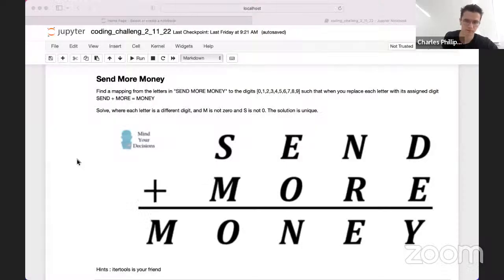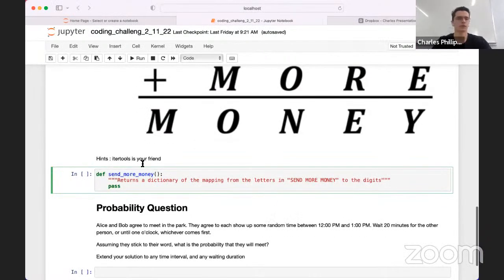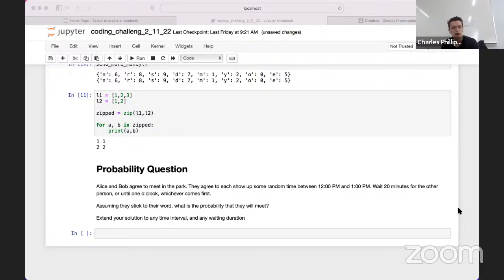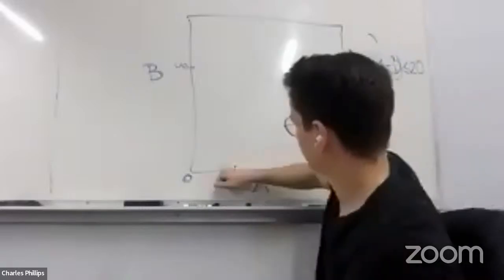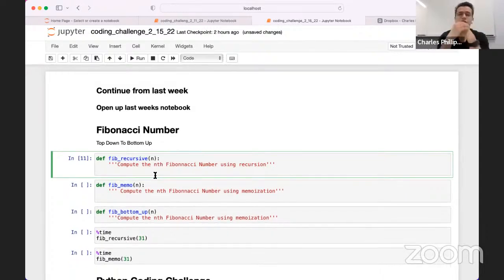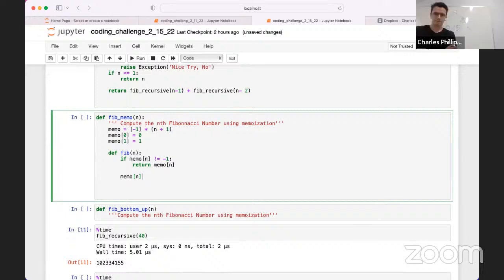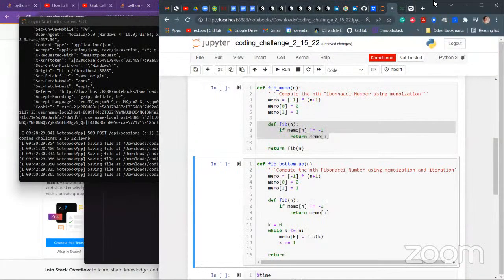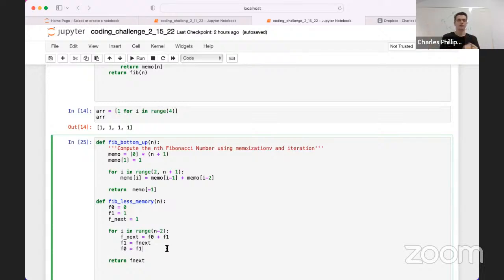NYC Data Science Academy's Personal Meeting Room